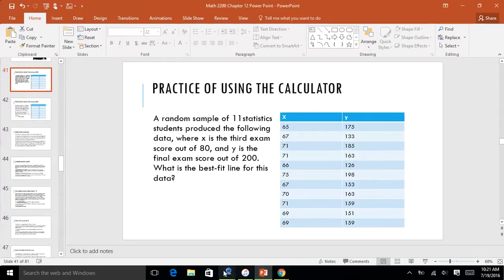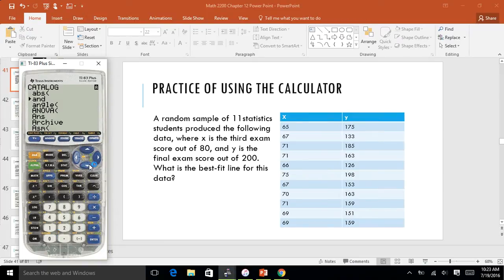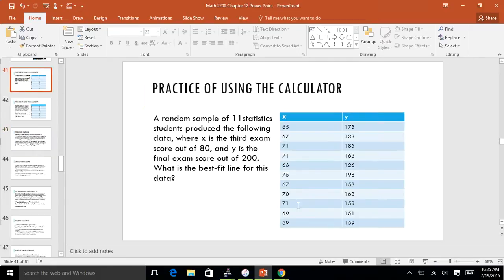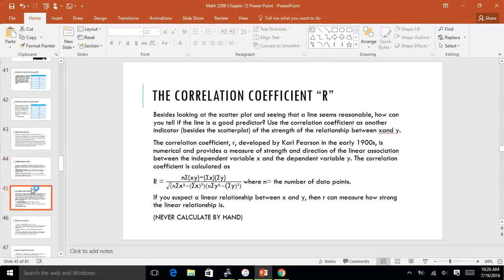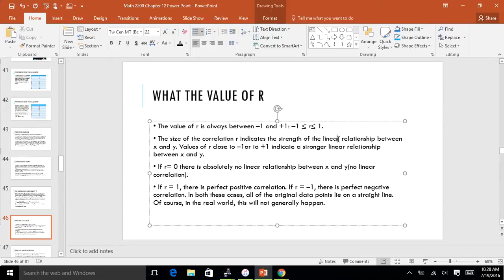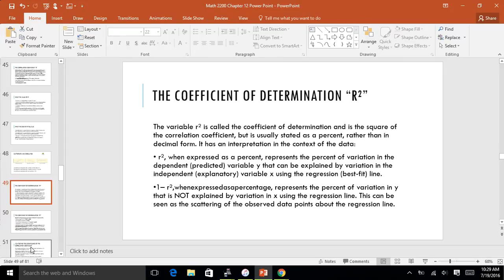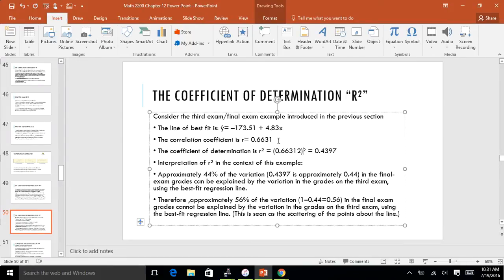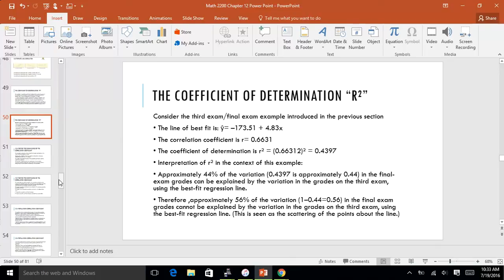Using the Calculator for Best Fit Line, r, and r Squared